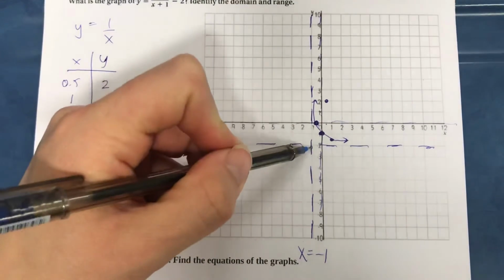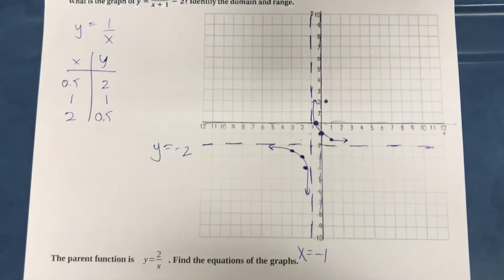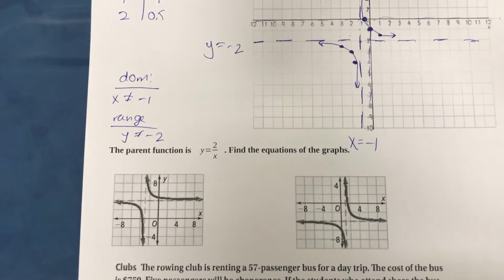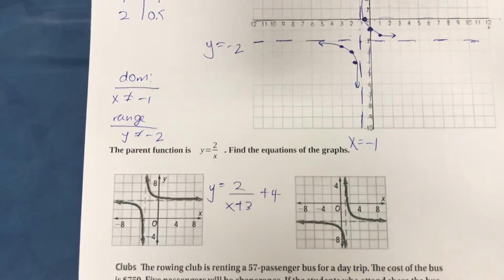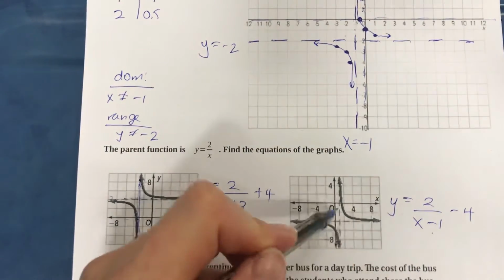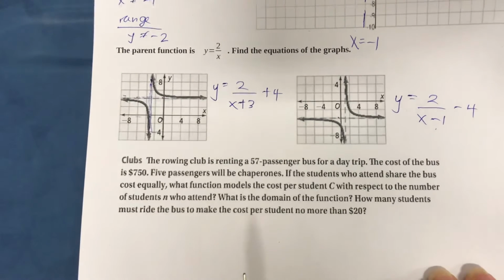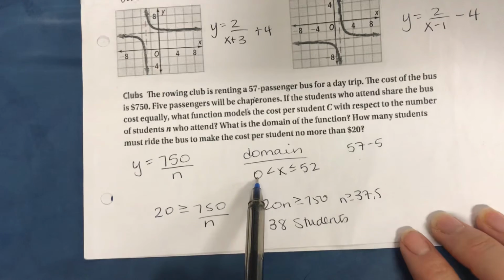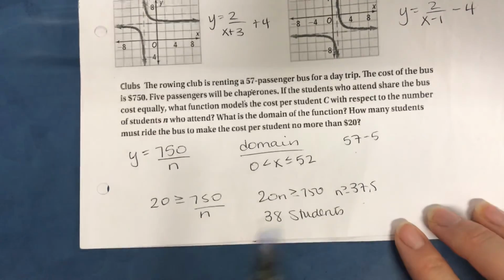8.2 part 2